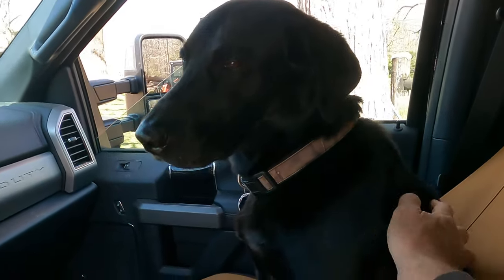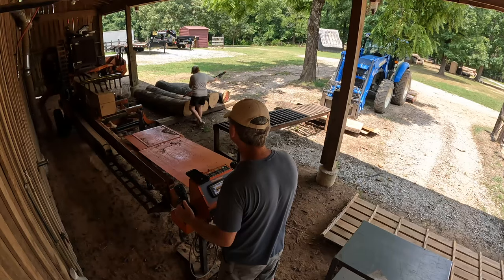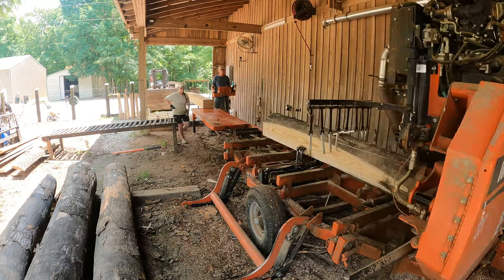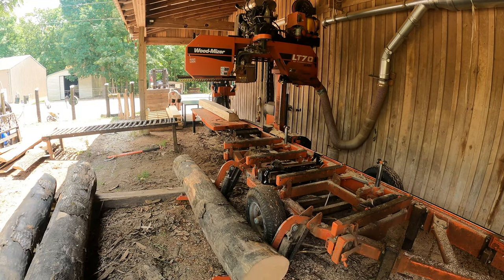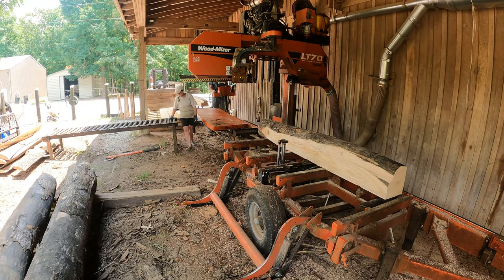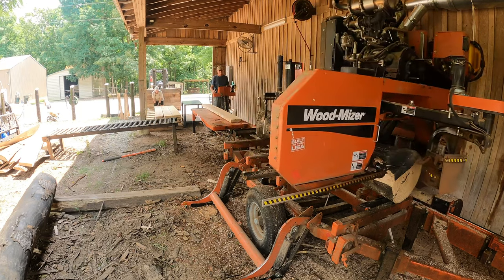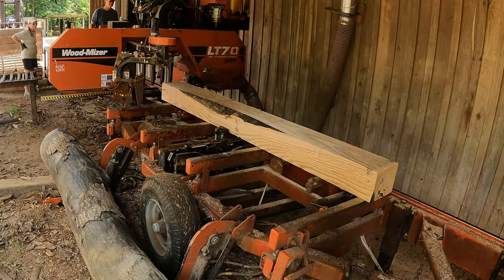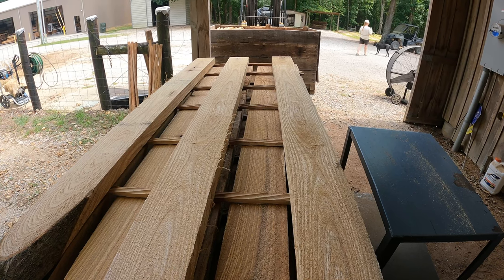Sawmill Without Arguing - Husband and Wife - Can You Do It? Professional Sawmill Techniques-HHA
My wife and I team up to saw up a few logs of a 53 log load, showing how we sawmill smooth, fast and safely.  We demonstrate sawmill tips and tricks to help you saw for efficiency and profit for your sawmill business.
Welcome to Hobby Hardwood Alabama - a real, professional sawmill lumber production business, ranked by a national website as producing the highest quality wood in Alabama, of about 45 different species.  We are not a video company, but we are a real lumber company, and want to show others some of our money making and business sawmill techniques.  This video is another example of sawmilling for our business, Hobby Hardwood, Alabama.  We show how we mill logs, dry them and other things on our outdoor farm.  We use our amazing fleet of hardware and tools, such as our custom New Holland Tractor,  Wood-Mizer LT-70 sawmill, as well as our Cantek planers, Baker edgers, and SLR machines in action, operation, milling and while sawing logs to lumber.  The Woodmizer LT Super 70 sawmill is the the biggest, fasted and most automatic bandsaw mill Woodmizer makes, with joystick control and Diesel engine.  Very few sawmills are this fast, including Baker, Morgan, Harbor Freight, Cooks, Northern, Timber King, Norwood, Woodland, chainsaw mill, and Hudson.  It’s the fastest and most modern band mill Wood-Mizer makes, and produces the best lumber wood for wood working projects and our lumber business.  We also showcase our Nyle Kilns and air drying lumber techniques.   Lots of tips and tricks to make sawing and drying easier for beginners and professional woodworkers to keep our sawmill turning trees and logs into gold instead of firewood.  My buddy, Nathan Elliot, of Out of the Woods Sawmill, OTW, convinced me I needed to start filming our operation, so here goes.  Someday I want to have as many followers as other sawmill videos on Youtube, like Nathan and Outdoors With the Morgans.  We show how to make money with your sawmill, and pass on our how-to tips and tricks for better sawmilling.   Watch us use our sawmill, chainsaw mill, band saw, and bandsaw.
Go check us out on our other pages!